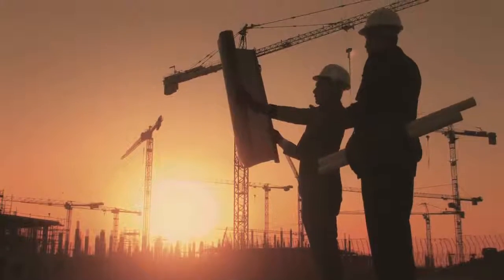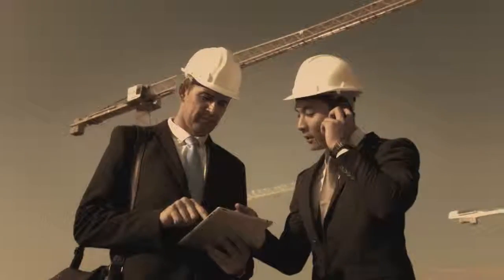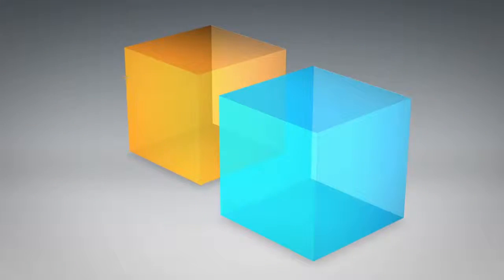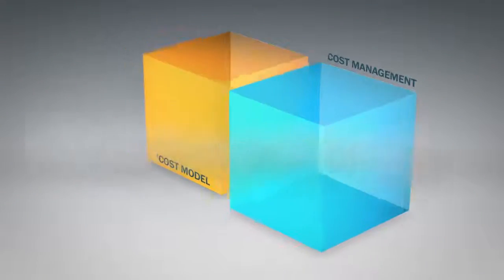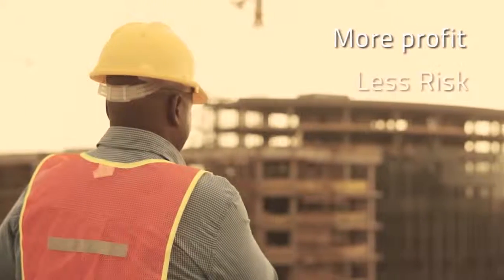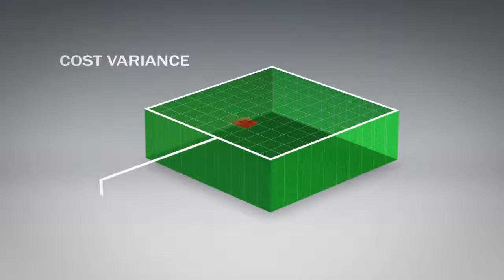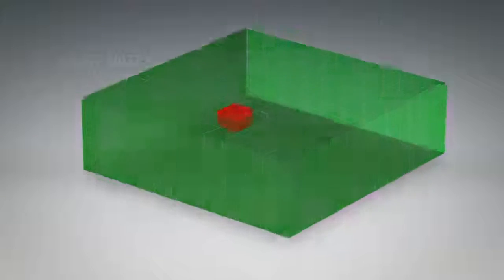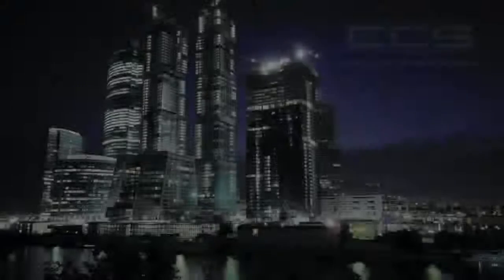CCS TRANSFORMS THE WORLD OF DIGITAL CONSTRUCTION POWERFULLY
Many of the world’s most recognisable projects have used the world’s most powerful, Construction Computer Software (CCS), allowing projects to be completed on time and on budget.

CCS allows for easy implementation for the information you need by providing the platform of one integrated system by construction professionals for construction professionals.

In construction it's vital to see cost variance immediately, without lengthy reconciliations that waste critical time, in detail by resource and by location at exactly the same point in time - for immediate accurate comparison.

With this integrated system you will be delivering powerful estimating, superior critical path scheduling, controlled procurement, accurate payroll, real time site costing, accurate earned value reporting and efficient enterprise accounting systems.

The accurate Cost-Time modelling allows for comparison over the life of the project. Actual Cost is then captured where it occurs, in real-time, in exactly the same “What”, “Where”, “When” - Cost matrix.

Variations are immediately evident and guides prompt corrections in the field, and Cost-Time to Completion is recalculated with actual costs and productivities.

With more profit and less risk CCS is the most powerful construction computer software in the market today.
[CCS transforms the world of digital construction powerfully  [construction] ]